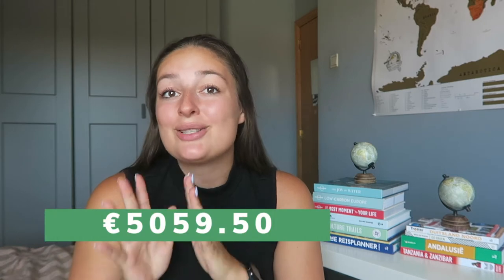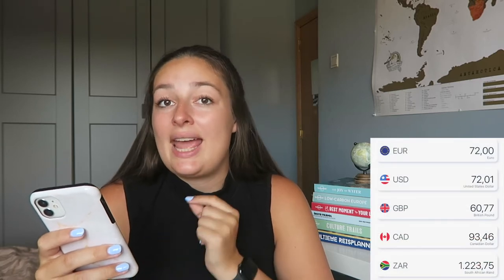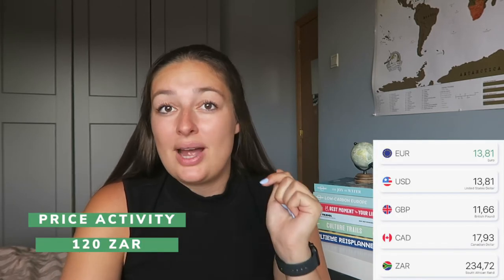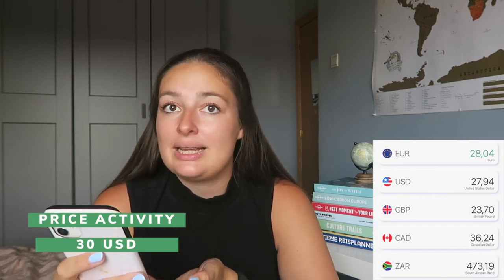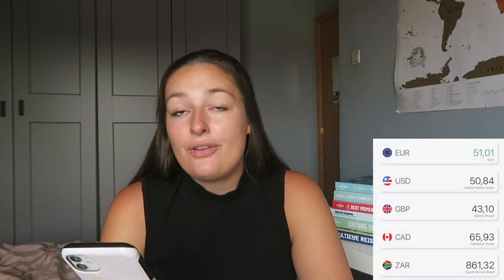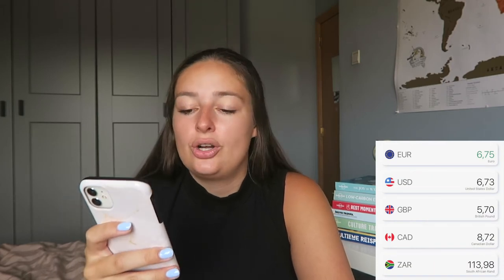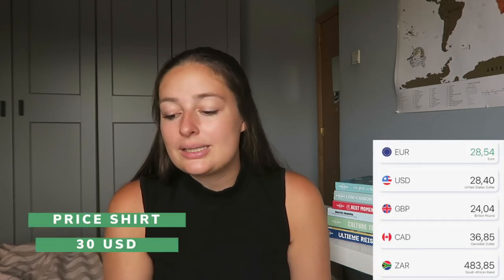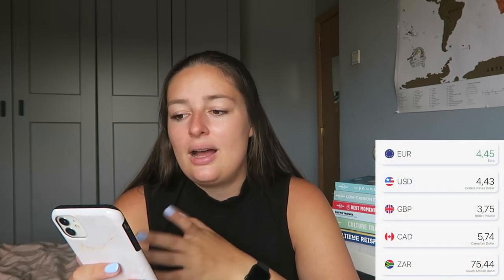What I Spent in a Month Traveling Africa | G Adventures Group Tour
Planning a trip to Africa can be confusing to Budget. There is not a lot of information online on how much you will spend traveling Southern Africa. This video will spare no secrets and tell you how much money you need to travel Southern Africa (South Africa, Namibia, Botswana, Zimbabwe) with G Adventures.

✶ Enjoying our content? Consider buying us a coffee to say thanks

VIDEO TIMESTAMPS
0:00 How Much I Spent Backpacking Africa with G Adventures
0:56 How I track my Expenses
1:24 Expenses before the Tour starts
4:29 Expenses on the Tour (accomodation, activities)
9:48 Food, Alcohol & Groceries
13:44 Other Expenses
19:26 What You Should Budget

TRAVEL EQUIPMENT
✶ 40L Backpack
✶ 65L Backpack
✶ Day Bag
✶ Packing Cubes
✶ Travel Locks (TSA approved)
✶ Luggage Scale

✶ Canon G7X Mark III (Vlog Camera)
✶ Canon T7I (Big Camera)
✶ Canon EF 50mm (Portrait)
✶ Canon EF 75-300mm (Zoom)
✶ External Hard Drive
✶ SD Cards (64GB)